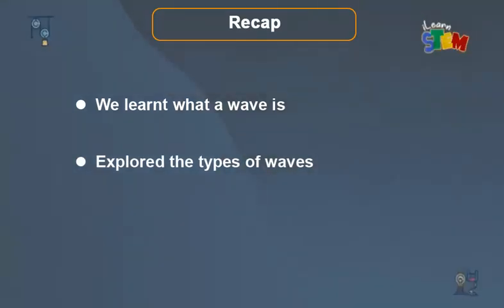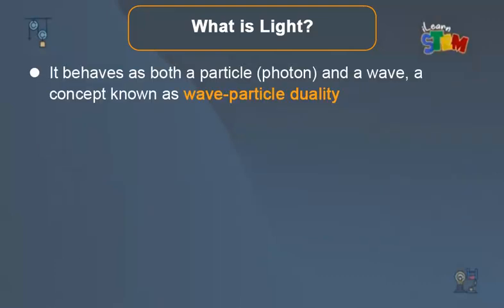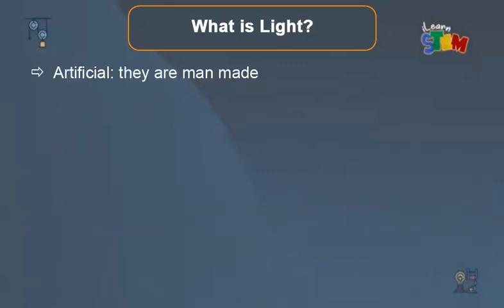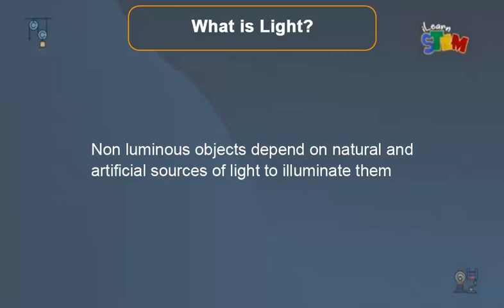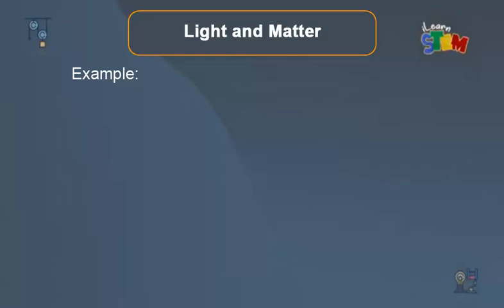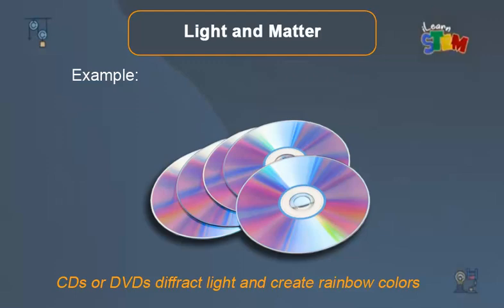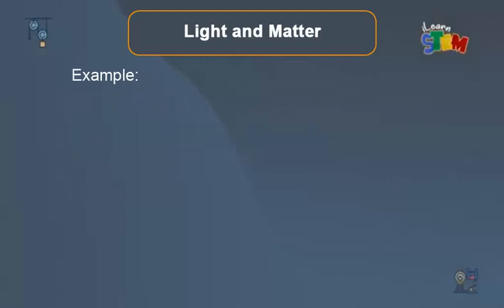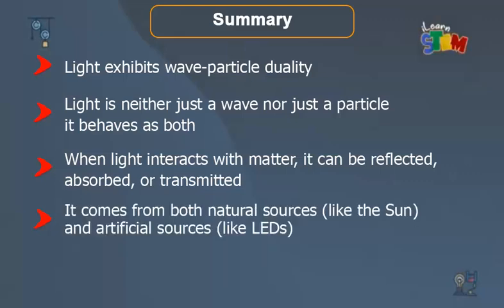Light Waves 1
Welcome to today’s Physics lesson on Light Waves!
In this video, we’ll explore one of the most fascinating topics in physics — the nature and behavior of light as a wave. You’ll learn how light travels, how it interacts with matter, and how its properties explain everyday phenomena like reflection, refraction, diffraction, and interference.

🔬 What You’ll Learn in This Lesson:

The dual nature of light — wave and particle

Types of electromagnetic waves

Properties of light waves (wavelength, frequency, amplitude, and speed)

Reflection and refraction explained with real-life examples

Diffraction and interference patterns

The visible spectrum and colors of light

💡 By the end of this lesson, you’ll understand how light behaves, how it’s measured, and why it’s essential to everything from vision to modern technology.

🧠 Ideal for:
High school and college physics students, science enthusiasts, or anyone curious about how light works.